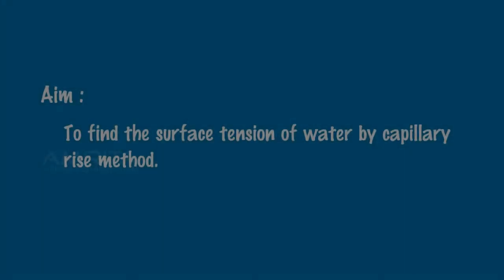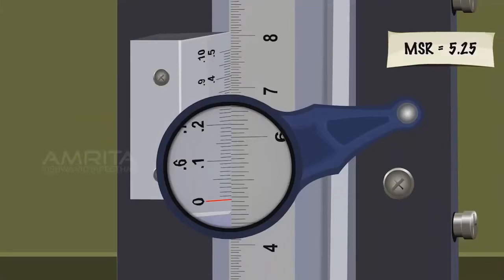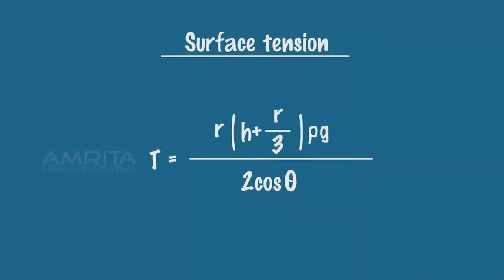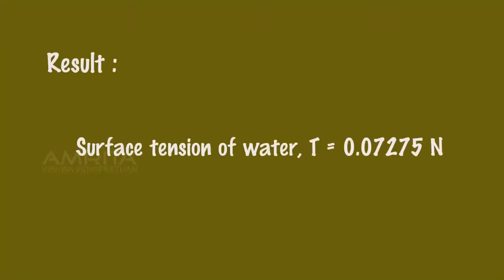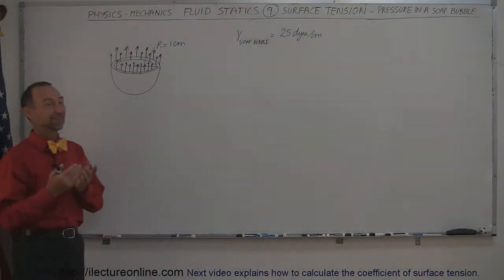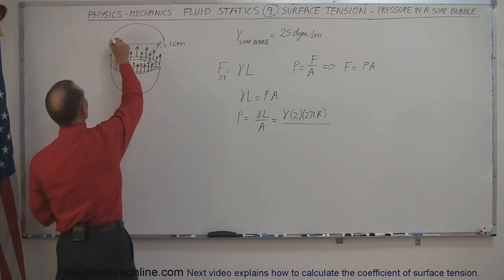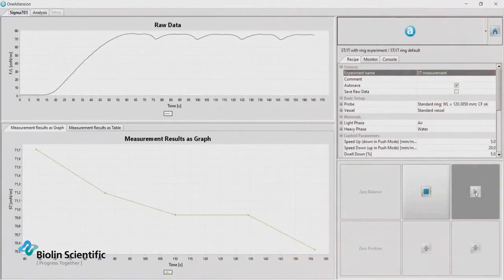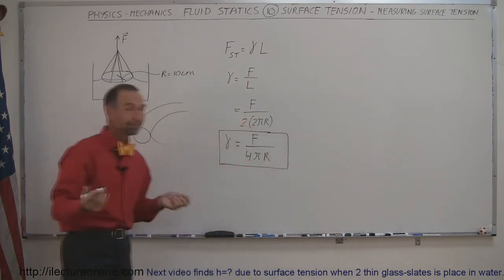طرق قياس التوتر السطحي